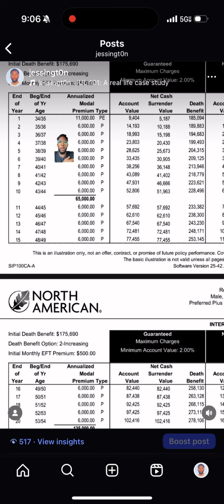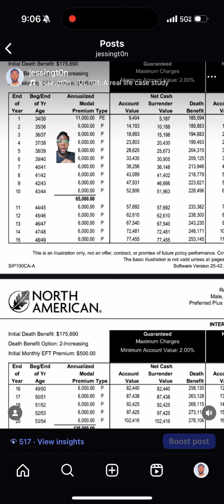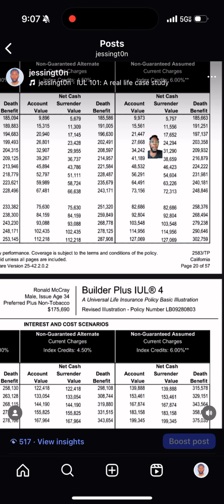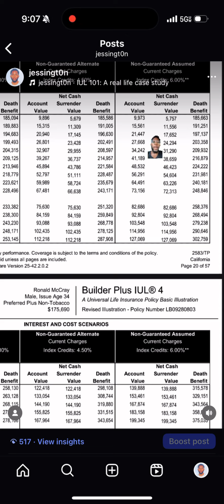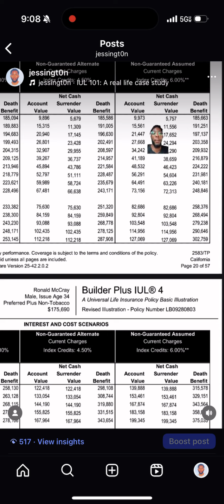IUL 101: A real case study. My IUL